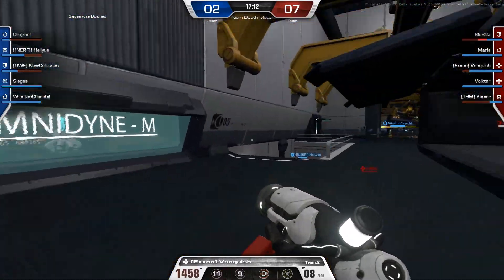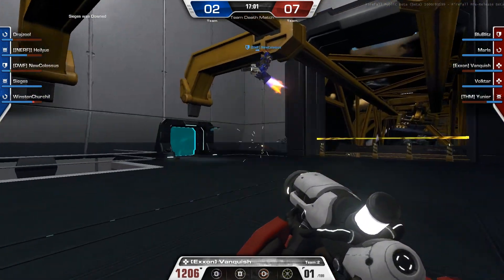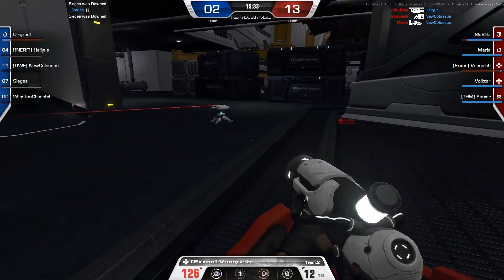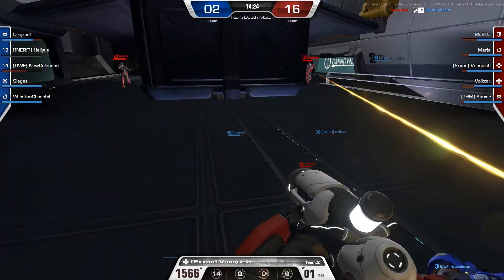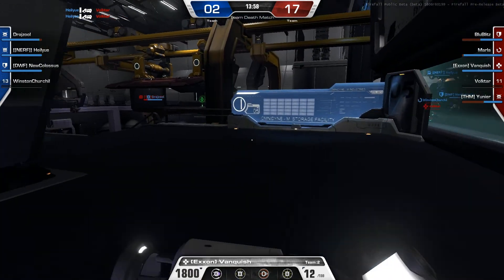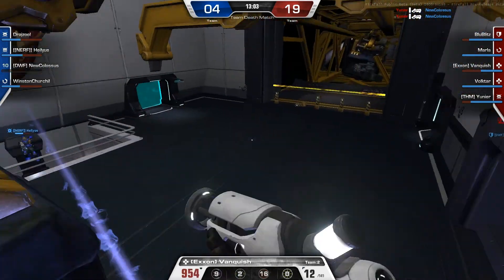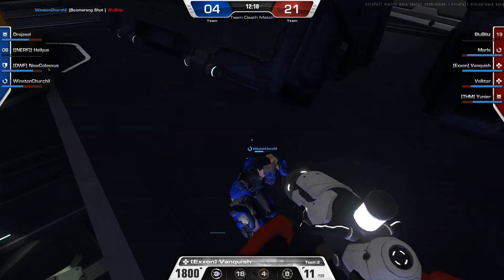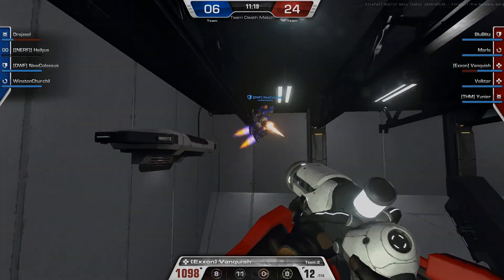Firefall: PvP Starting Guide - Astrek Recluse